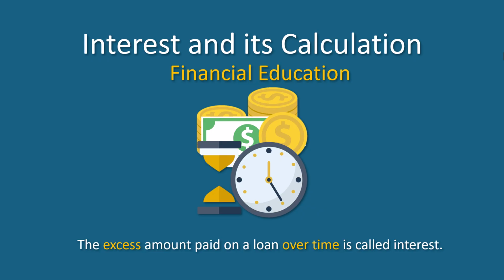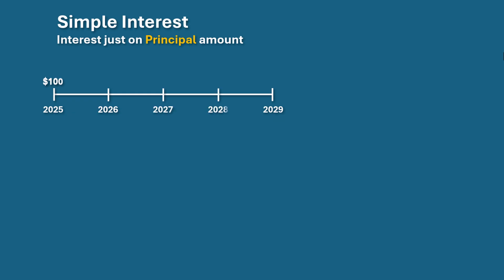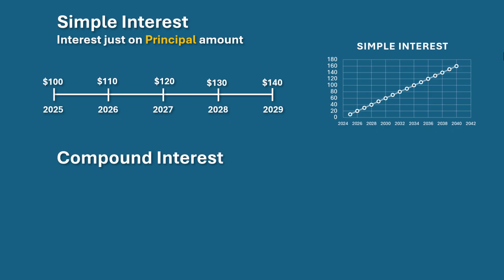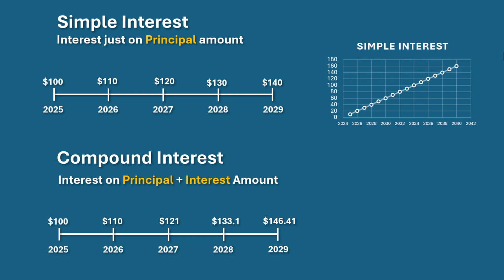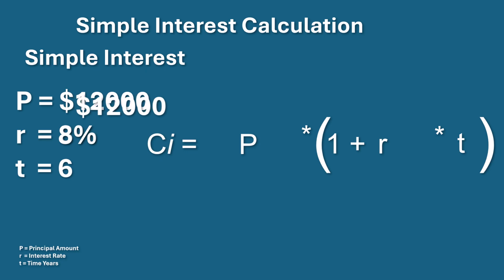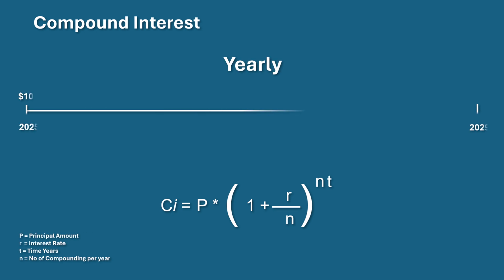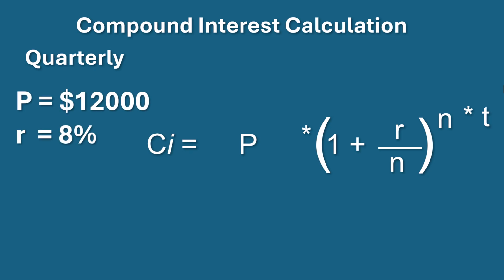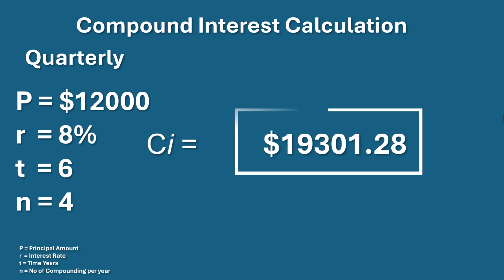Simple Interest vs Compound Interest Explained | Interest Calculation Formula and Example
Welcome to Manager EDU. In this video, we explain interest and how to calculate it. Interest is the cost of borrowing money or the reward for saving or lending money. We cover two main types of interest calculation: simple interest and compound interest. You will learn the formulas, see practical examples, and understand the difference between linear and exponential growth.

In this video, you will learn:

What interest is and why it matters.

Simple interest definition and formula: Principal Amount multiplied by (1 plus rate times time)

Compound interest definition and formula: Principal Amount multiplied by (1 plus rate divided by n) raised to the power of (n times time)

The difference between yearly, semi-yearly, quarterly, monthly, daily, and continuous compounding.

A step-by-step example with a principal of twelve thousand dollars, eight percent annual interest rate, over six years.

How to calculate compound interest quarterly (final amount: nineteen thousand three hundred one dollars and twenty-eight cents).

A challenge for viewers: calculate the same data using monthly compounding and post your answer in the comments.

Example Used (Simple Interest):

Principal: twelve thousand dollars

Rate: eight percent per year

Time: six years

Simple Interest Amount: seventeen thousand seven hundred sixty dollars

Time: six years

Compounding periods per year (n): four

Compound Interest Amount: nineteen thousand three hundred one dollars and twenty-eight cents

Key Takeaway:
Simple interest applies only to the principal amount and grows linearly. Compound interest applies to the principal plus accumulated interest and grows exponentially, making it more powerful for long-term saving and investing.

SimpleInterest CompoundInterest InterestCalculation ManagerEDU